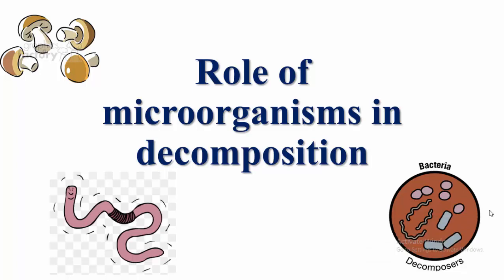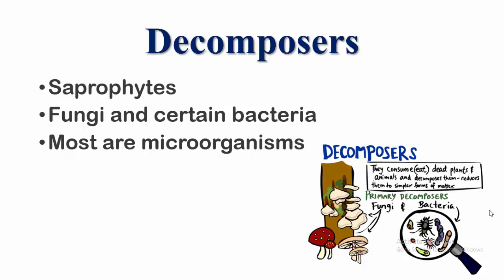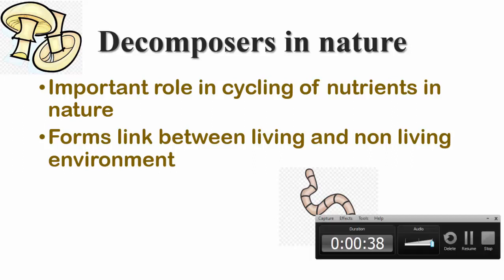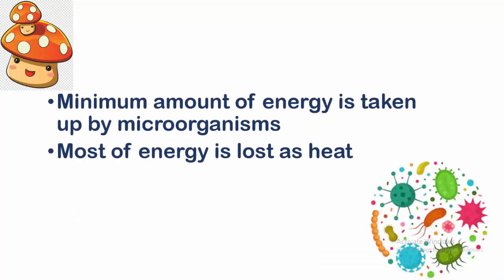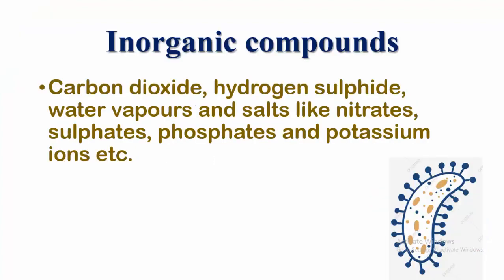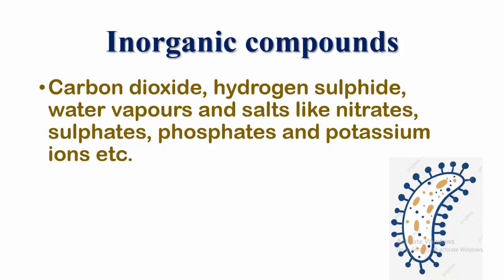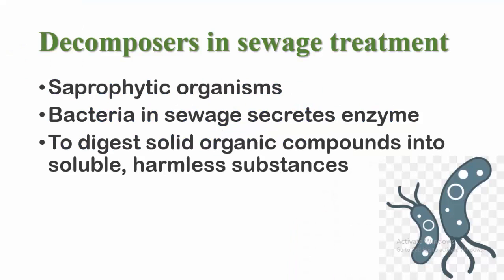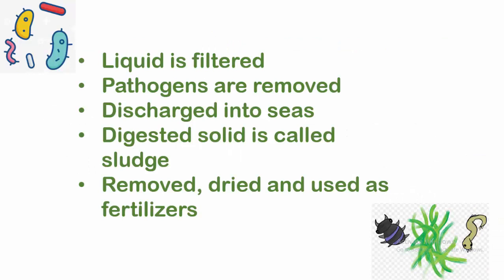role of decomposers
decomposers
decomposers in nature
decomposers in sewage treatment